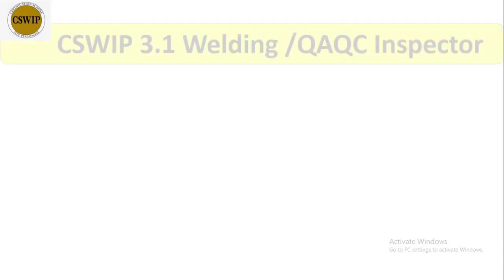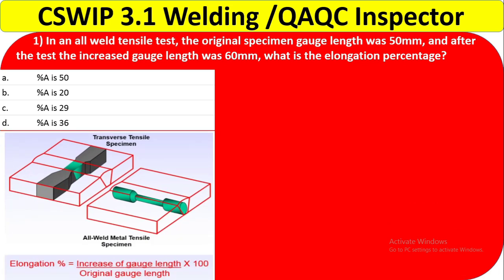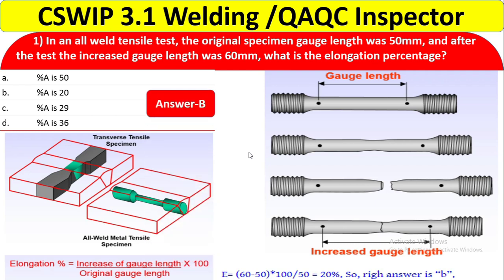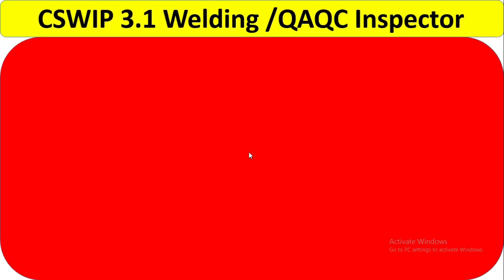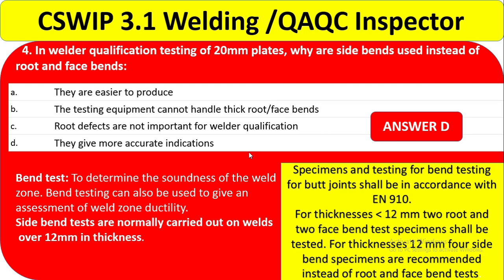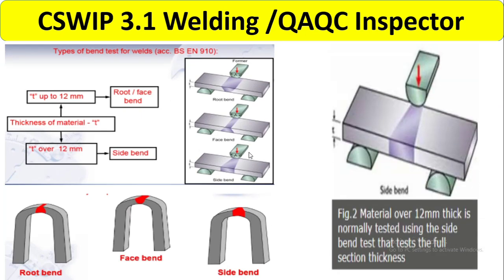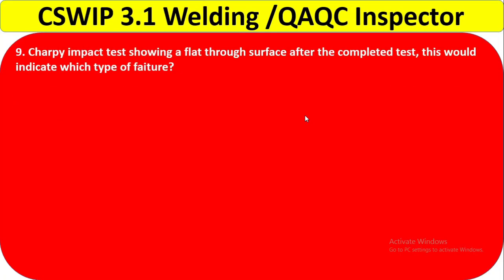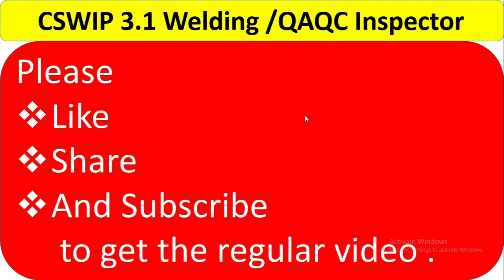CSWIP 3.1 Welding Inspector/QAQC Inspector Exam latest Questions {Part 2}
This Video includes the Exam Questions and Answers(Part-2) for Certified Welding Inspector –CSWIP 3.1 with Explanation  , it will be very helpful those are want to attend CSWIP Exam or AWS Exam ..Good Luck .